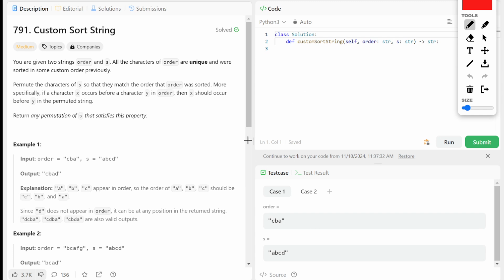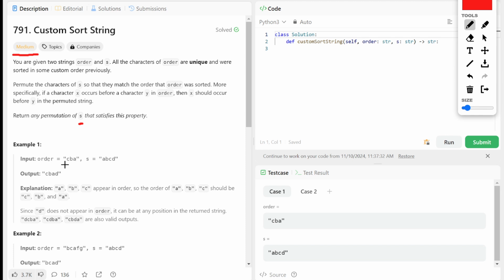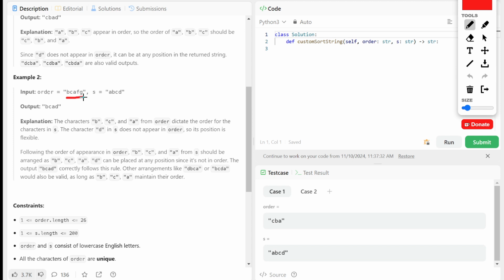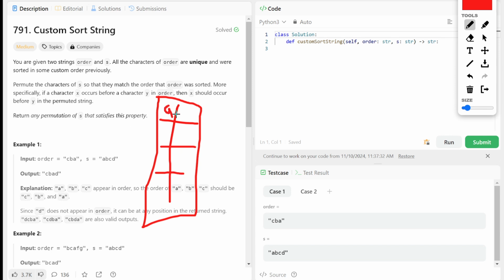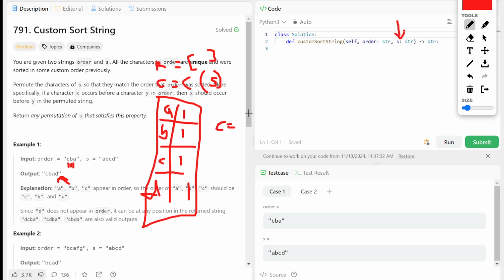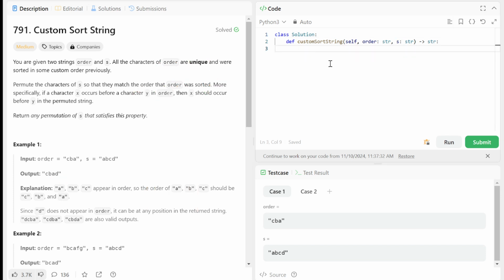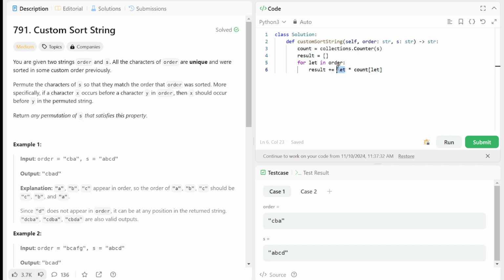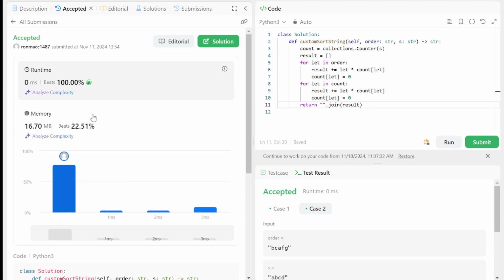LeetCode Python Tutorial - #791 - Custom Sort String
In this Python tutorial, I’m solving LeetCode problem #791 - Custom Sort String. This problem tests skills in string manipulation and custom sorting, and I’m sharing my solution as part of my own practice, hoping it might help others understand the approach. I watched a bunch of tutorials online to find the solution that made the most sense to me, helping me build my coding skills and get comfortable with these types of problems :)

This solution counts characters in s and builds the result by following the order in order, adding any extra characters at the end. I’ll go through each step to show how this approach helped me understand the problem, and I hope it helps you too!